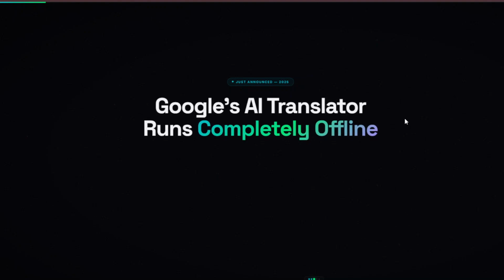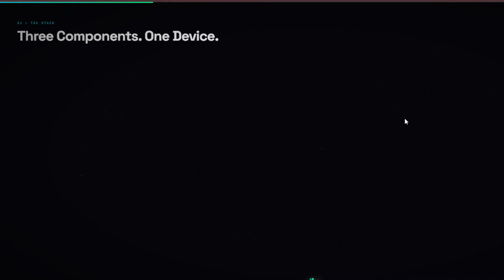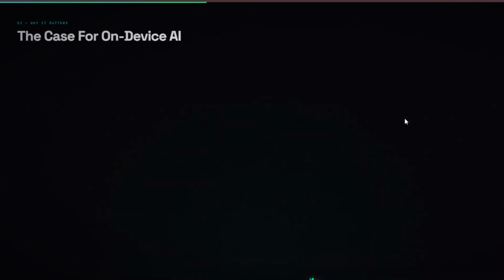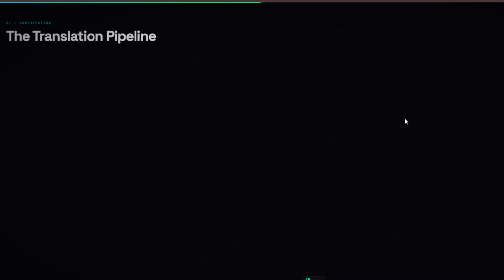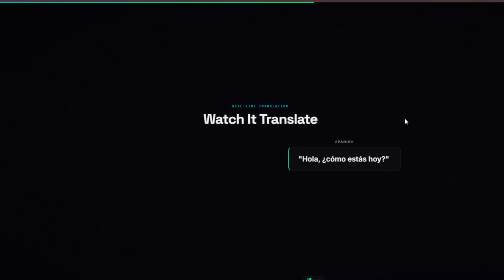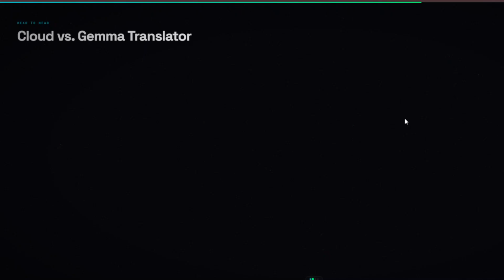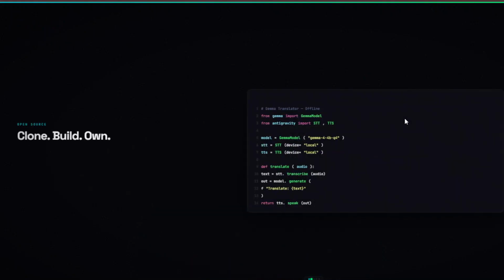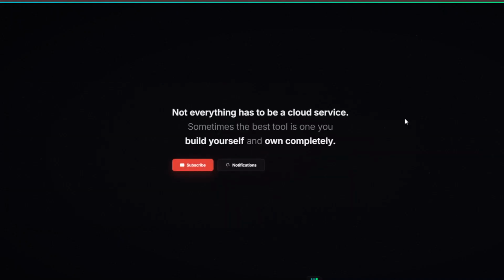Build Google's Gemma 4 Translator | Offline AI Translator | Open source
What if you could carry an AI translator that works anywhere—even without Wi-Fi, mobile data, or the cloud?

In this video, we explore Google's Gemma Translator, an open-source AI project powered by Gemma 4, Google Antigravity, and a Raspberry Pi 5. This privacy-first translator runs completely offline, translating speech in real time without sending your data to external servers.

We'll break down how the system works, why offline AI is becoming increasingly important, the complete translation pipeline, hardware requirements, and how you can build your own AI-powered translator using Google's open-source tools.

If you're interested in Edge AI, Raspberry Pi projects, Open Source AI, AI Engineering, Local LLMs, Privacy-focused AI, or DIY AI projects, this video is for you.

00:00 Intro & Hook
00:28 What is Google's Gemma Translator?
01:05 Gemma 4 + Raspberry Pi Explained
02:10 Why Offline AI Matters
03:15 AI Translation Pipeline
04:10 Who Should Build It?
04:45 Final Thoughts & Outro

🛠 Topics Covered

⭐ Google Gemma Translator

⭐ Gemma 4

⭐ Google Antigravity

⭐ Offline AI

⭐ Edge AI

⭐ Local LLM

⭐ AI Translation

⭐ Speech-to-Text (STT)

⭐ Text-to-Speech (TTS)

⭐ Privacy-First AI

📚 Official Resources

📲 Follow The Solo Engineer

👨‍💻 Perfect For

• AI Engineers

• Software Developers

• Raspberry Pi Enthusiasts

• Edge AI Developers

• Students

• Makers & DIY Builders

💬 Question

Would you build your own offline AI translator, or do you prefer cloud-based tools like Google Translate or ChatGPT?

• AI Engineering

• Edge AI

• AI Agents

• LLMs

• MCP

• Software Engineering

This video is intended for educational and informational purposes only. The Gemma Translator project is based on publicly available resources and open-source technologies shared by Google for Developers. Always refer to the official documentation for the latest updates and implementation details.

The Solo Engineer
Where Tech Meets Reality 🚀